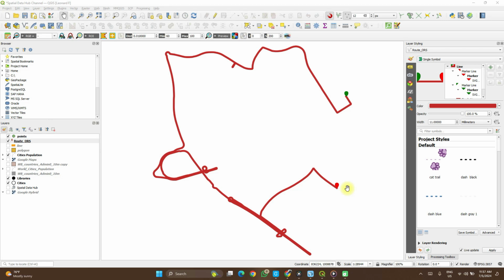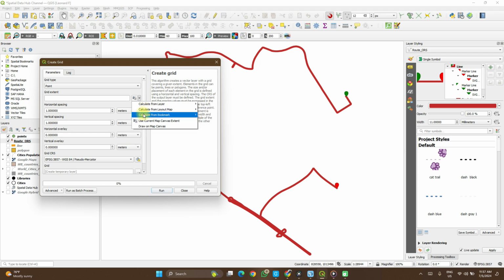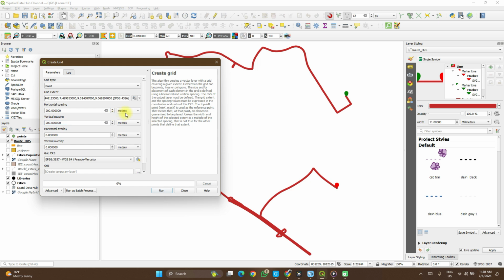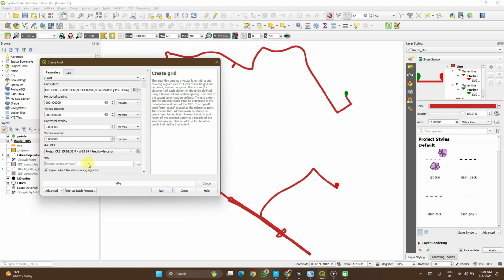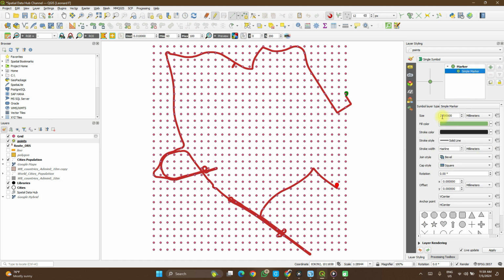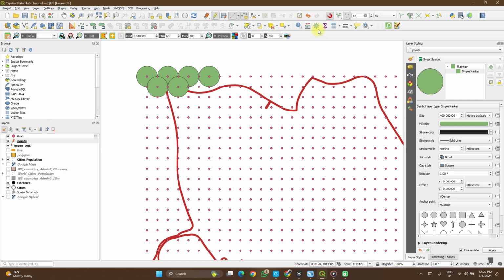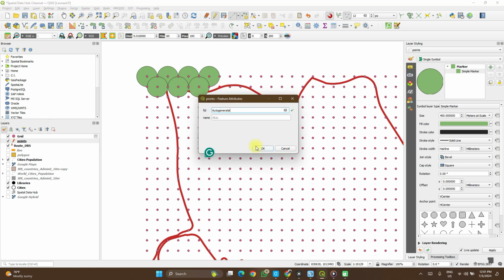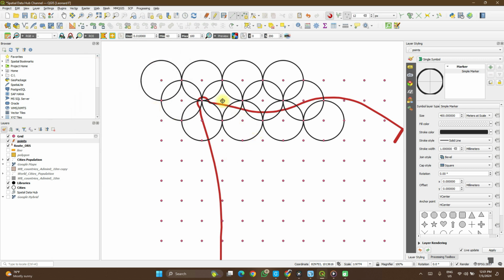How to Create Intersecting Circles of Equal Radius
If you want to gain total reach of a feature without any loose ends, intersecting circles are best. This QGIS tutorial will teach you how to create intersecting circles for any location.
This tutorial answers the following questions
1. How to create a GRID of points
2. How to Edit styling in QGIS